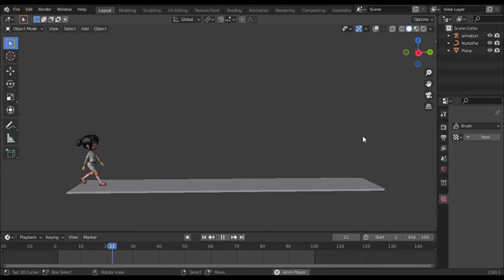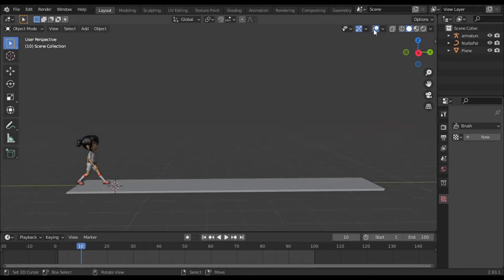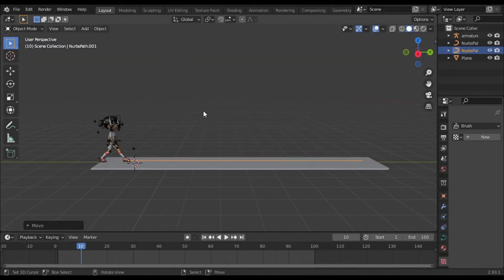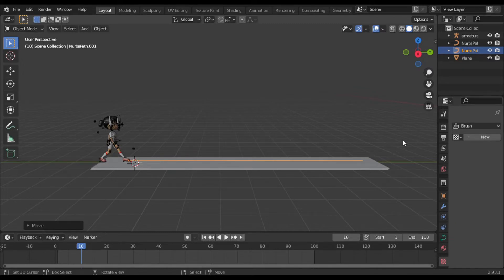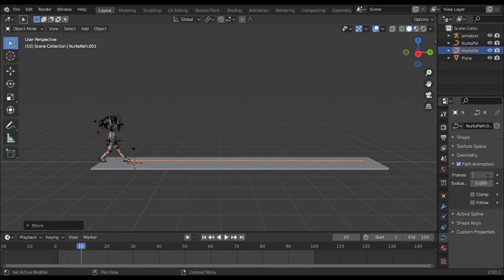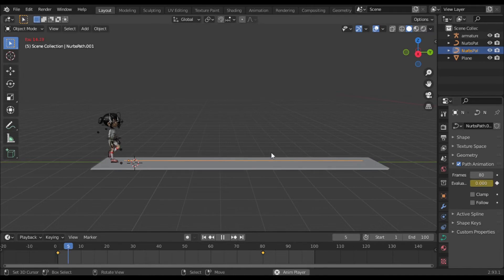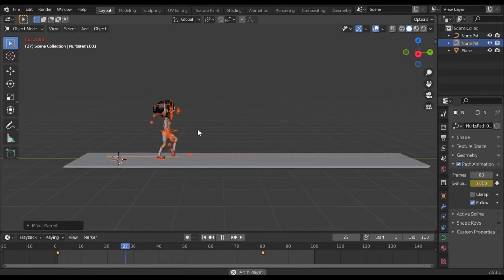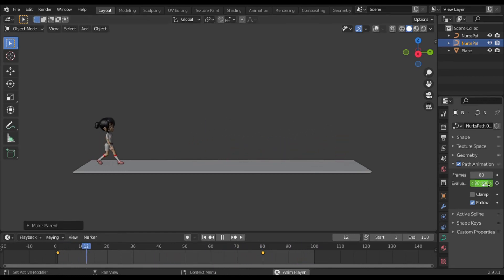How to add follow path and stop it at specific frame. ||Blender Evaluation Time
Hello everyone,
Welcome back.
 In this video I'll tell you how you can stop walk at specific frame by evaluation time.